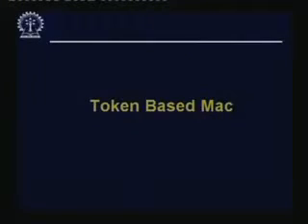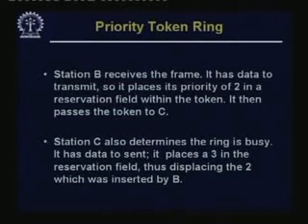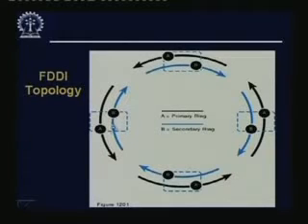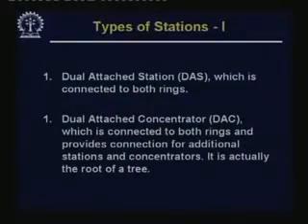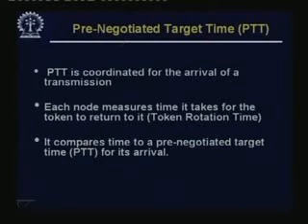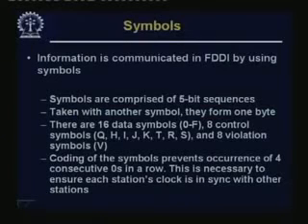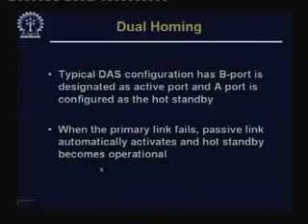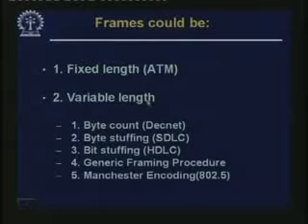Lecture 14 Token Based Mac